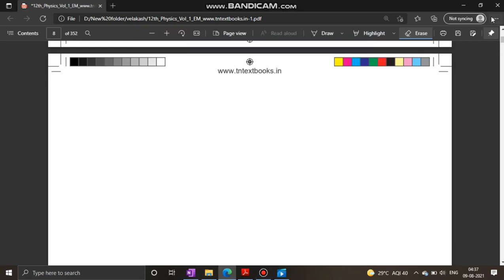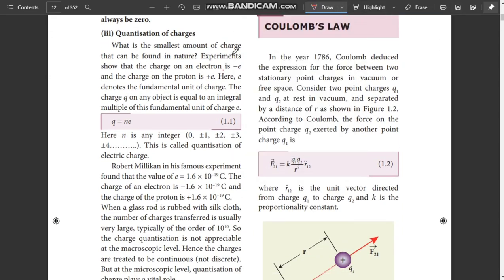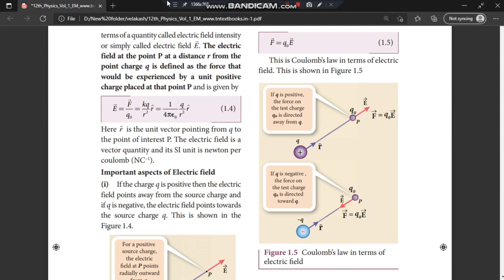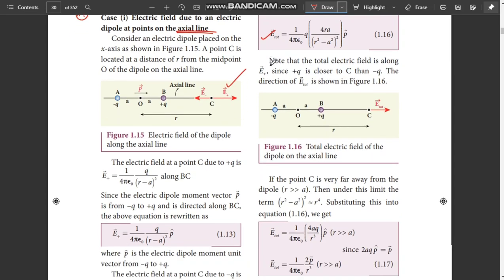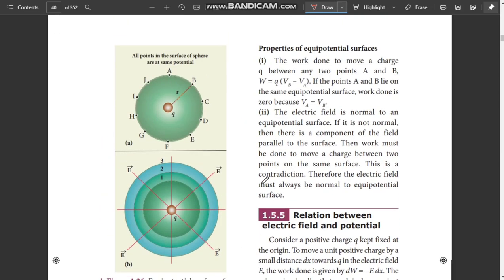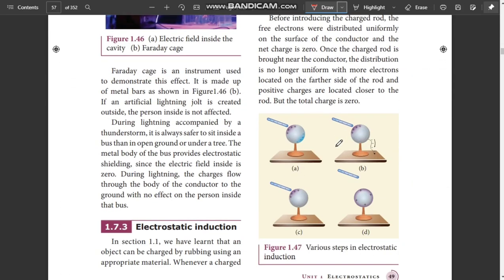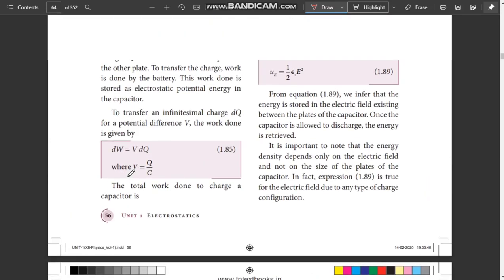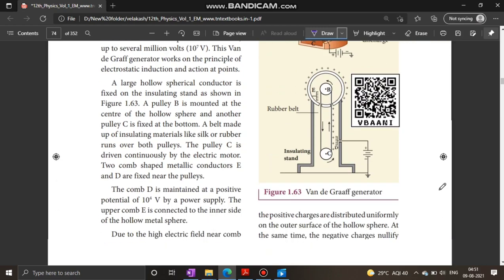12th Physics|Chapter-1|Most important questions|2,3&5 marks|Electrostatics